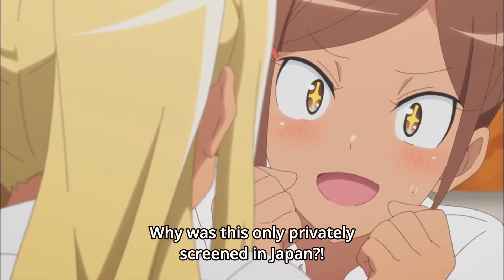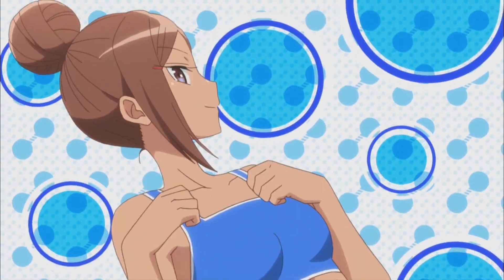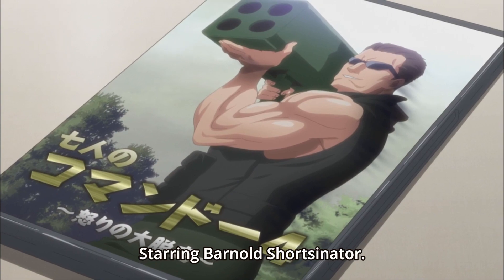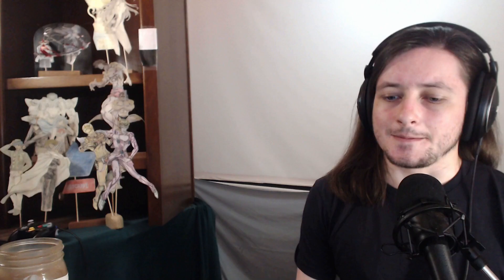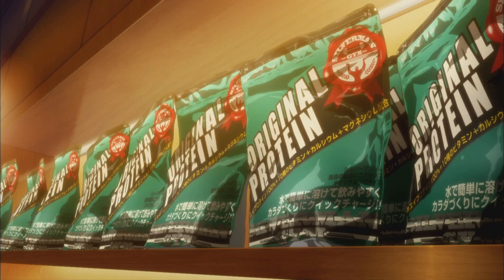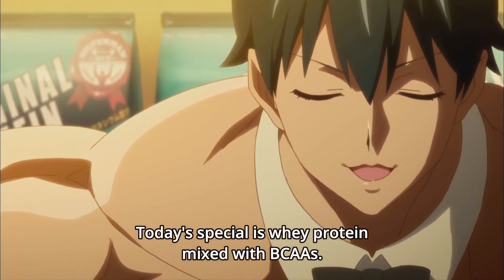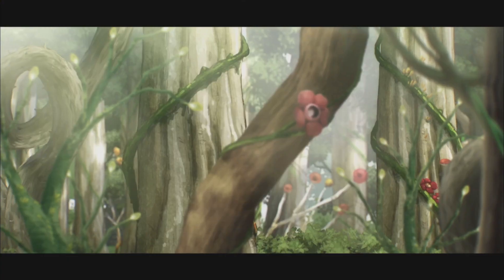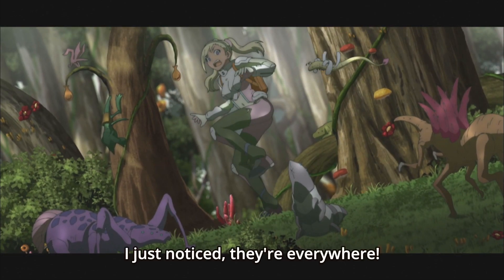Teeaboo's Summer 2019 Treasure Hunt - Week 2 Wednesday Report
M'schedule -
Mecha Monday     | Dororo
TeeHee Tuesday   | Saiki K.
WTF Wednesday   | Monogatari                               | Shield Hero
Thriller Thursday   | Revolutionary Girl Utena         | Sarazanmai      | Carole & Tuesday
FIGHTO Friday        | Jojo's Part 5
Shounen Saturday | Kimetsu no Yaiba
Seinen Sunday       | 3-gatsu no Lion                        | K-ON!
"Every Day"             | Ginga Eiyuu Densetsu (Legend of the Galactic Heroes)

I hate ads, and refuse to profit from them. Use an adblocker. If the owners of any media I react to decide to monetize my content, that's fine by me. MUDA DA! I only hope that I've added enough through commentary and discussion for it to qualify.